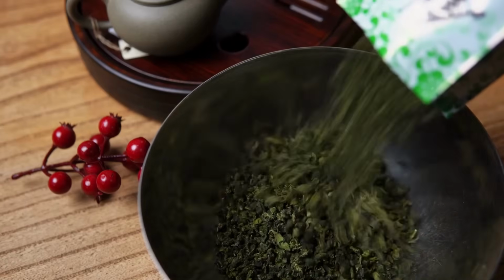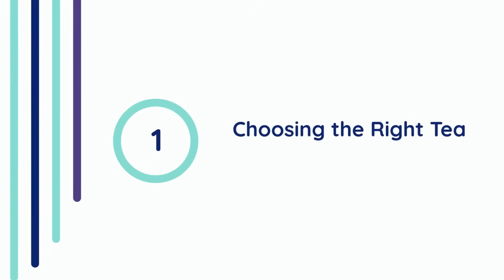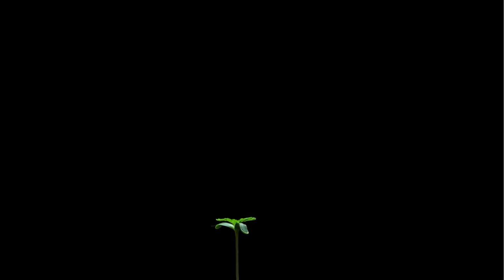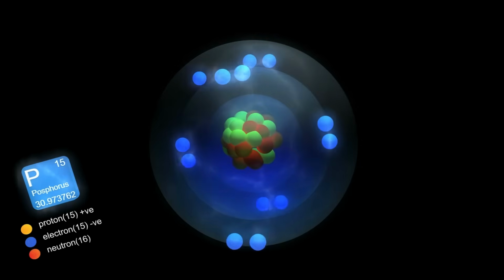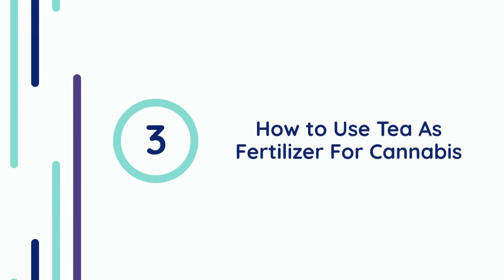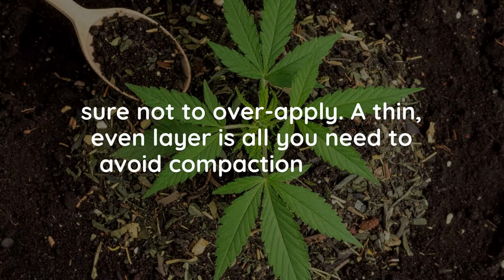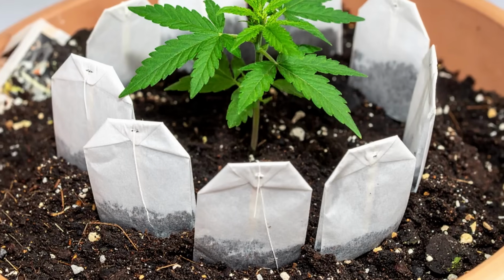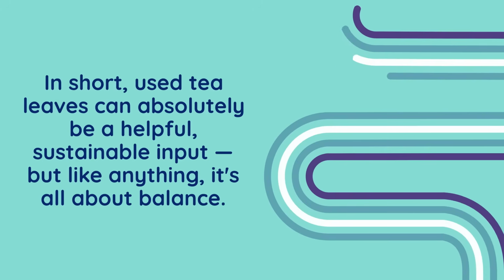Adding Tea Leaves to Cannabis Plants. An educational video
We break down the powerful benefits of tea leaves—from enriching the soil with organic compounds like cellulose and lignin, to delivering essential nutrients like nitrogen, potassium, and calcium that support vigorous plant growth. Learn how used tea leaves are effective in compost, as a top-dress amendment, in worm bins, or even brewed into a nutrient-rich compost tea.

Video Outline:

1. Why Tea Leaves Matter

2. Green Tea vs. Black Tea

- Both come from the Camellia sinensis plant.
- Green tea = lightly oxidized → lighter, delicate, nutrient-rich.
- Black tea = fully oxidized → darker, bolder, rich in tannins and decomposable carbon.

3. Nutritional Benefits of Tea Leaves

- Nitrogen: Drives leafy growth, photosynthesis.
- Manganese: Activates enzymes for stress defense and lignin production.
- Potassium: Regulates water loss and energy transport during bloom.
- Calcium: Builds strong cell walls, aids root and shoot development.
- Phosphorus: Supports ATP production and root signaling, even in small doses.

4. How to Use Tea Leaves in Your Grow

- Composting
- Top Dressing
- Worm Bins
-  Compost Tea

5. Cautions and Mistakes to Avoid

- Avoid flavored or scented teas
- Beware of synthetic tea bags
- Don't over-apply – too much can create anaerobic conditions, pH issues, or attract pests.
- Test before widespread use – observe plant response and pH changes before large-scale application.

About ExHale CO₂ Company:

Founded over 20 years ago, ExHale Homegrown CO₂ is a pioneering force in the world of passive carbon dioxide enrichment. Born out of a deep respect for nature and a desire to simplify indoor gardening, ExHale has spent decades refining the process of fungal respiration and transforming it into an easy-to-use, reliable product that supports healthier plant growth.
What makes them stand out isn’t just their innovation—it’s their consistency, commitment to quality, and dedication to helping growers of all sizes succeed. Whether you're running a small home tent or a sealed commercial operation, ExHale delivers dependable results without the
need for electricity, timers, or heavy equipment. Their mission is rooted in sustainability, science, and support for the growing community. When you see the “Original CO₂ Bag” seal, you’re holding the product that started it all—and the one trusted by experienced cultivators worldwide.

About ExHale CO₂ Bag:

The ExHale CO₂ Bag is a natural, maintenance-free system designed to enrich your grow space with carbon dioxide using the biological power of fungi. Each bag contains a proprietary substrate colonized by a patented, non-fruiting mycelium strain. Once the bag is activated and hung above your canopy, the fungi begin to respire, releasing a steady stream of CO₂ into your grow environment—no electricity, no refills, and no mechanical components needed. Designed to last up to six months, the ExHale Bag can support grow areas up to 4 feet by 4 feet (120 cubic feet) and is ideal for tents, closets, and small rooms.

🌱 How to Enter:

Comment on all 4 videos in our CO₂ education series (starting June 7)
Entries close at 11:59 PM ET on July 2, 2025
Winner announced July 3 in the comments of the final episode

🎁 Prize Details:

1x ExHale CO₂ Bag
Lasts up to 6 months
Covers up to a 4' x 4' grow space
Delivers natural CO₂ using proprietary fungal technology
Shipped directly from ExHale CO₂

✅ Eligibility:

Open to residents of the continental U.S.
Legal use only
Must be active Cannabis Guy YouTube channel Member

By entering, participants acknowledge that Cannabis Guy, CC Hub LLC, and any associated parties are not responsible for any issues that may arise from the use or misuse of the prize. Participation is at the entrant’s own risk. The ExHale CO₂ Bag should be used in accordance with all local laws and regulations. Cannabis Guy and CC Hub LLC make no guarantees regarding results, and shall not be held liable for any damages, losses, or injuries related to the use of this product.

Cannabis Guy™
Owned by CC Hub LLC